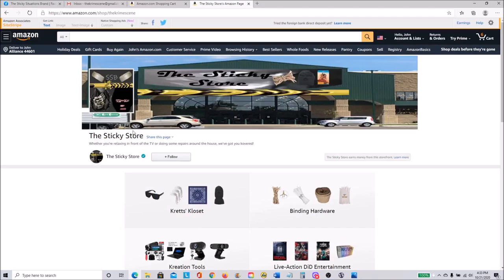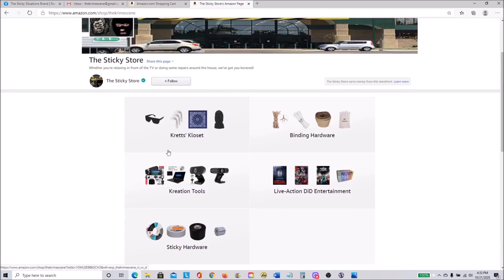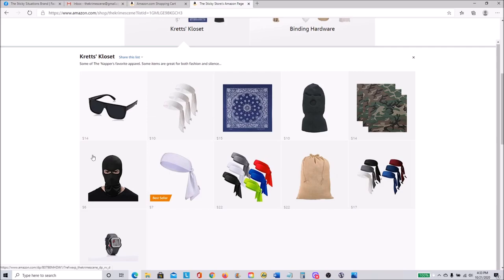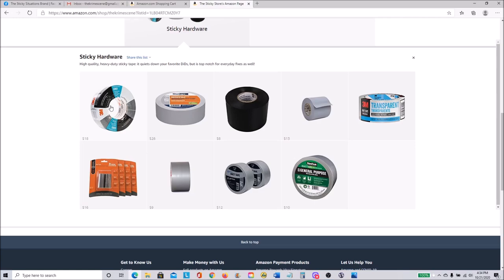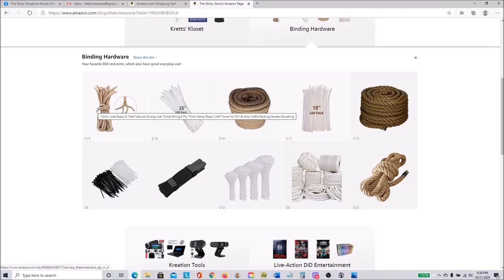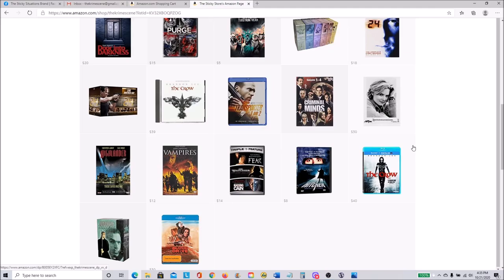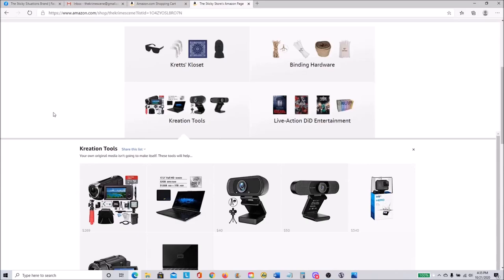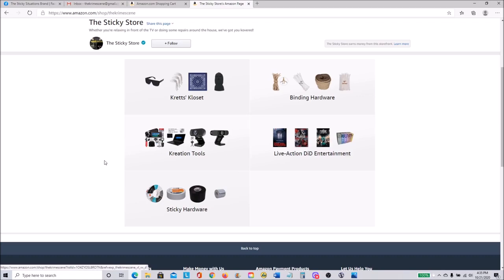The Sticky Store Is Now Open!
Follow the link below to check out the new store!

*"Krime Koverage" is a tribute to the 'Damsel in Distress' in entertainment and does not promote violence against anyone.

We do not promote violence against anyone. We are professionals and we do not encourage viewers to attempt the activities in our videos. The Krime Scene respects YouTube's Community Guidelines and has made sure to abide by them in order to make the content on this channel suitable for everyone over the age of 13.